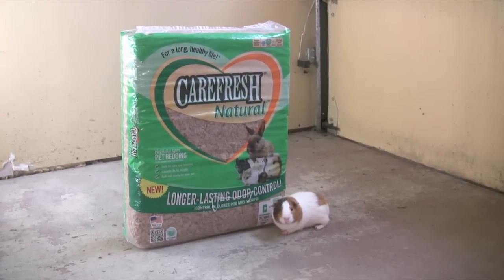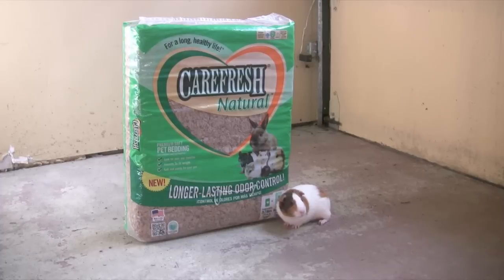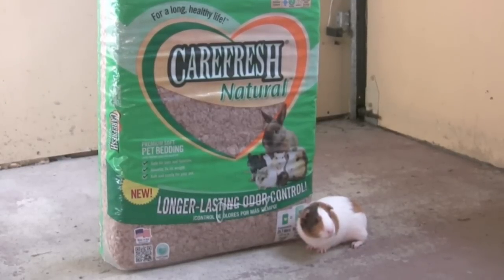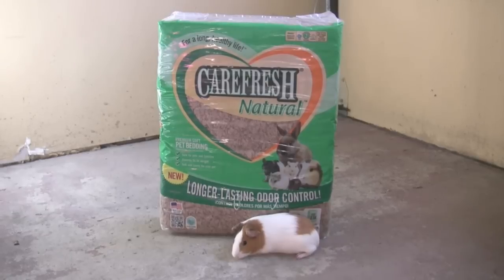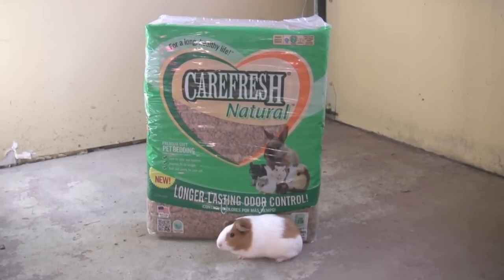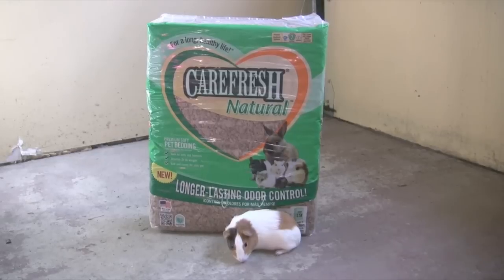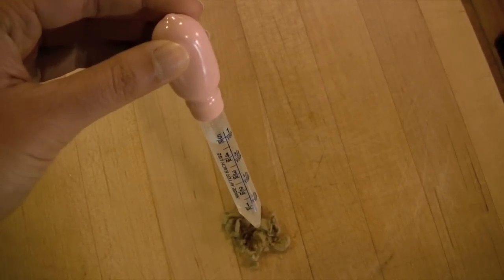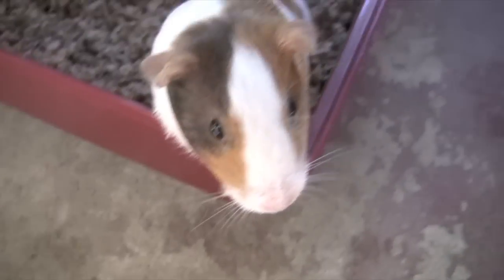NEW! Carefresh Natural Pet Bedding Test and Review - Small Animal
Pet bedding needs to be soft and safe for your small animal, and yet put up with a lot so you don't have to constantly be changing it. With that in mind, we are most satisfied with Carefresh Natural.

If you found this video helpful and are ready to purchase or shop for any supplies, please support us by using this link to search for your best deal on Amazon

AS PROMISED here's the link for this product on Amazon